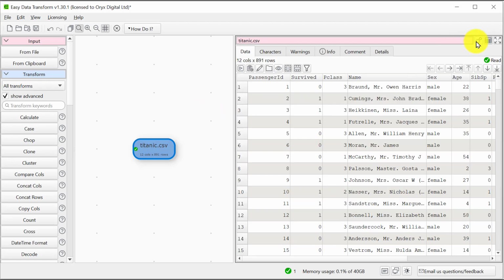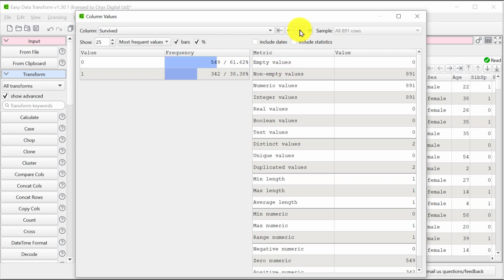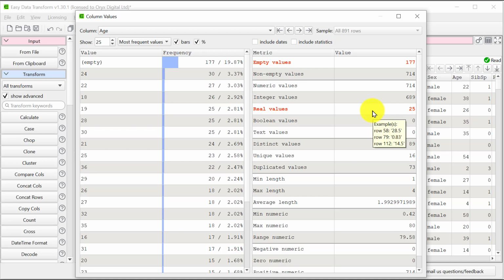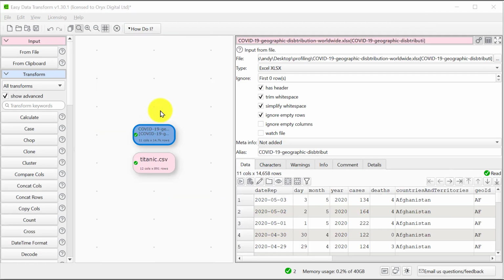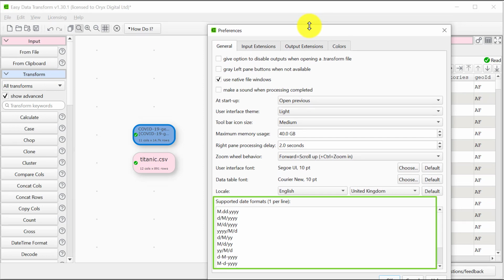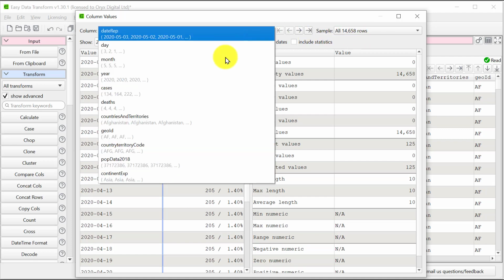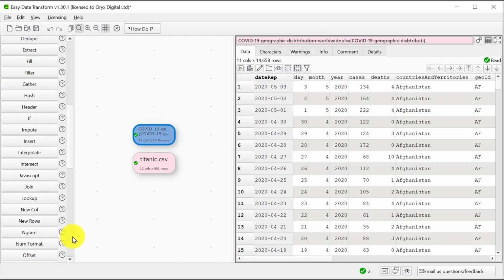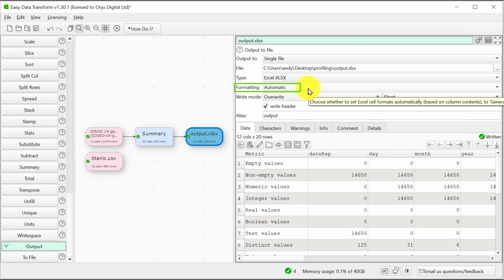How to profile data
How to profile your data for missing values, outliers, inconsistent values etc.